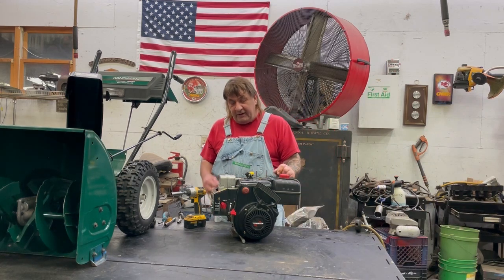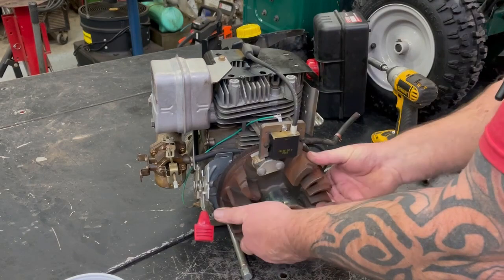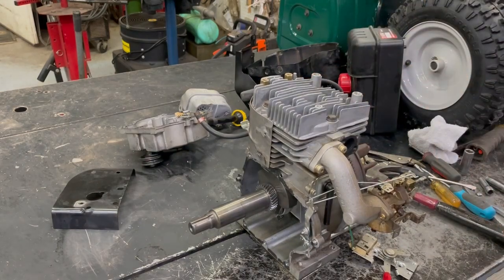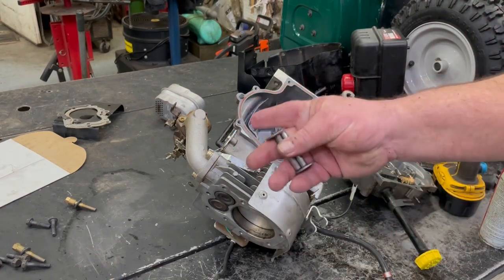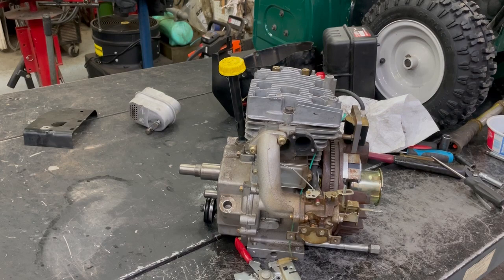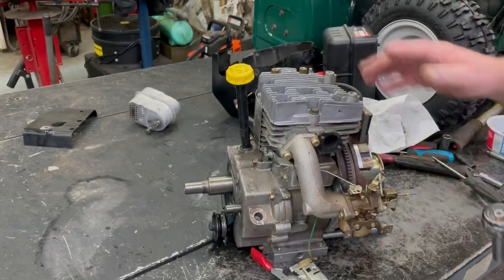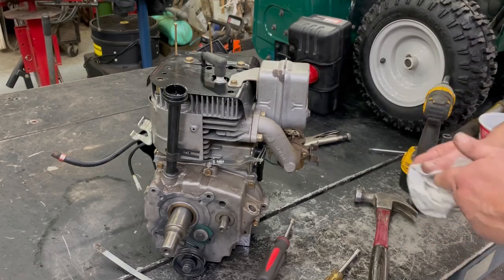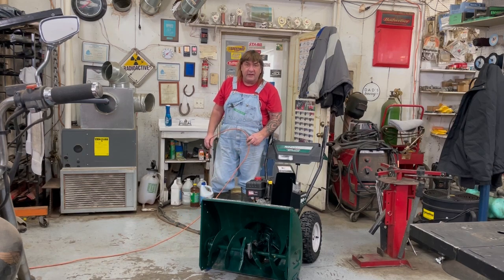You WON'T BELIEVE what I Found Inside This Engine! (8hp Tecumseh Troubleshooting, Eats Starter Gear)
In this video, I tear apart a 8HP Tecumseh Engine that went on a Ranch King snow blower. The engine would not start and the starter gear teeth ended up breaking.